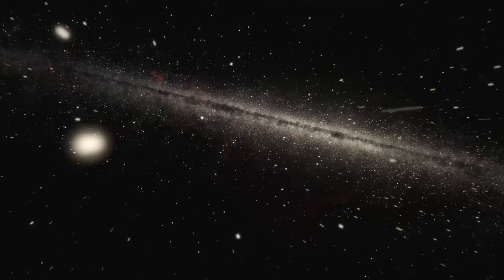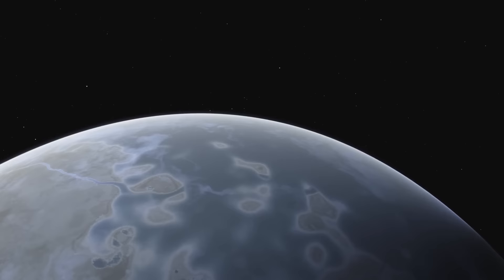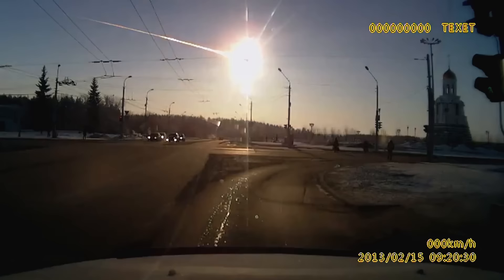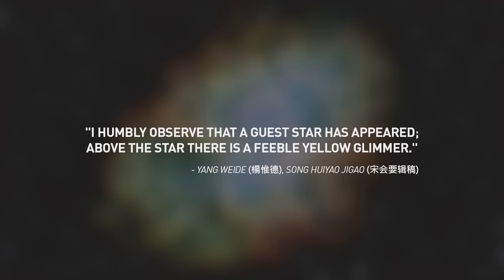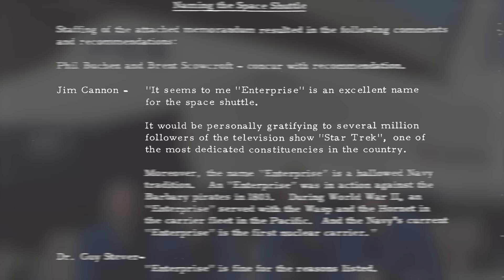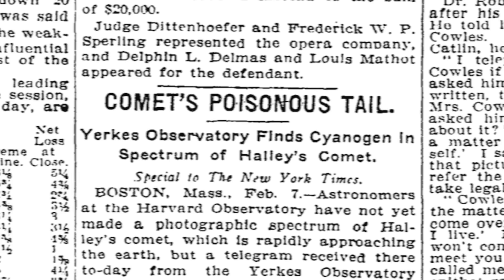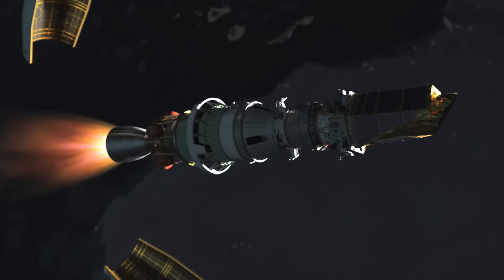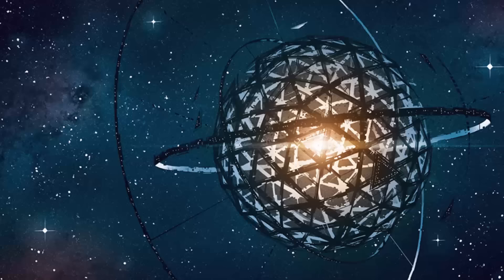Top 10 Facts - Space [Part 7]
[Credits, References, and More]